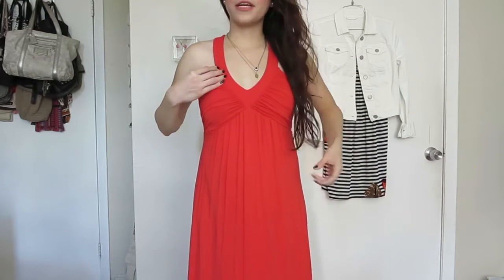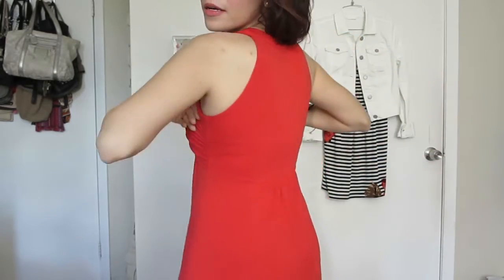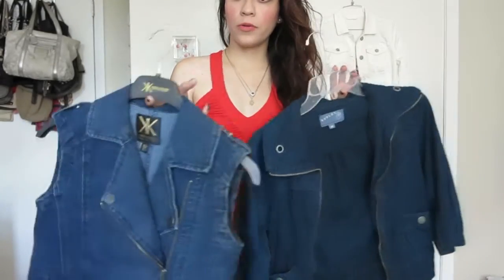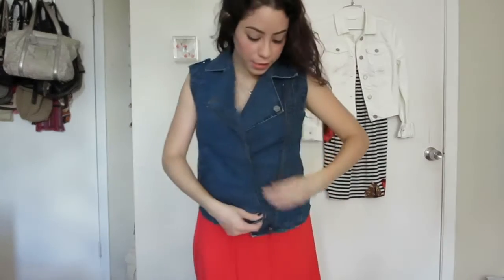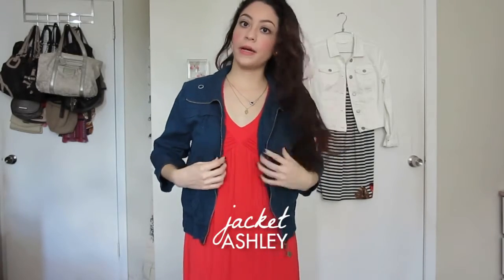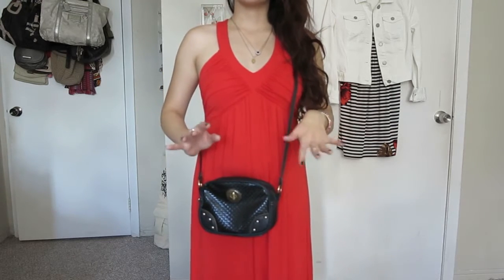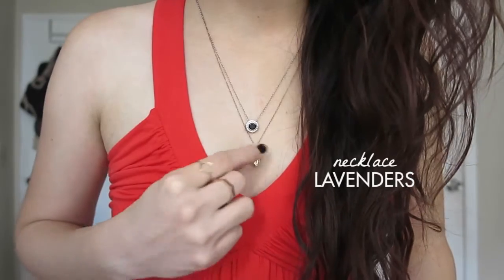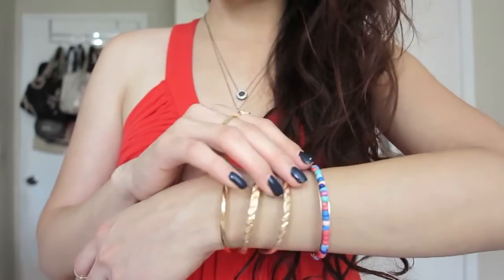Quick OOTD! Calvin Klein Dress | LynSire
Hello guys! Today I filmed this quick outfit of the day (ootd) that I wanted to share! It's been many, many months since I did a quick outfit of the day. This is a simple look for a summer, or hot day. I hope you like it :)

OUTFIT
Dress - Calvin Klein
Vest - Kardashian Kollection
Jacket - Ashley
Sandals - Report

MAKEUP
Reviva Labs Primer
Gabriel Foundation 'True Beige'
e.l.f. Complete Concealer 'Light'
PF Magic Mosaic Powder
Wet N Wild Blush 'Berry Shimmer'
Bare Escentuals Double Ended Brush
e.l.f. Eyelash & Brow Wand
Milani Retractable Eyeliner 'Black'
Milani Liquid Eyeliner 'Blackest Black'
Prestige Eyeliner 'Sage'
Pacifica Mascara
OCC Lip Tar "Kimber"
Auric Blends Oil Perfume

Quick outfit of the day! (ootd) Dress, vest, jacket, jewelry, makeup.

♡ Rosalyn (LynSire)